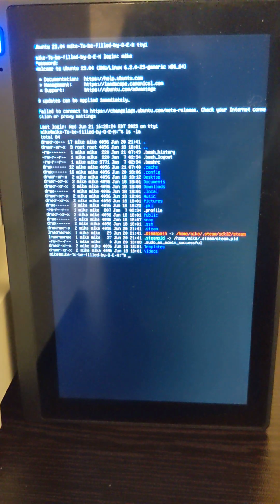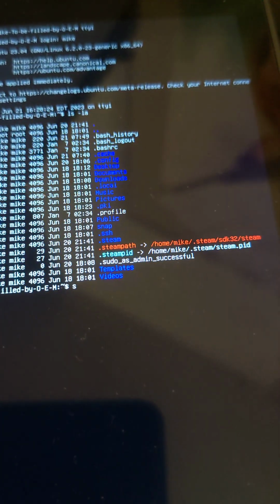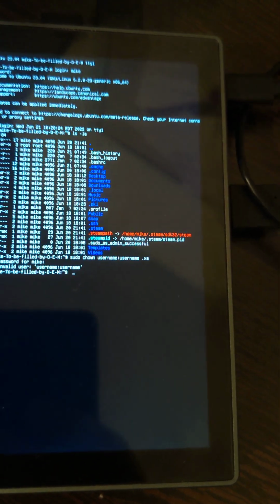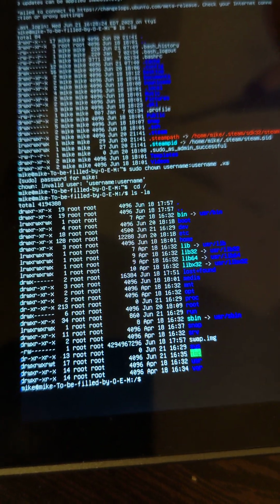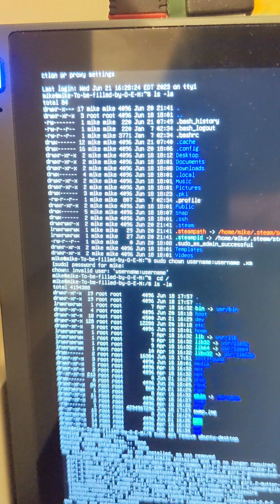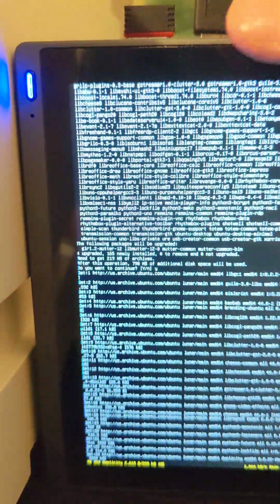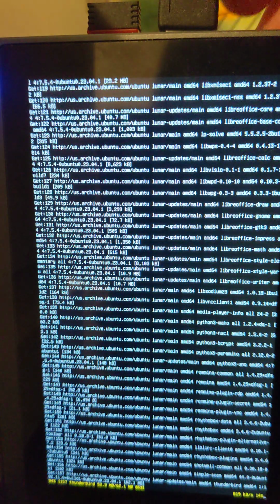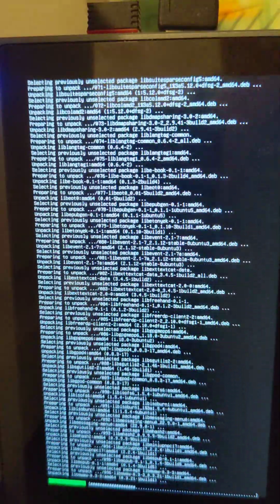Linux loop step by step tutorial on how to get out of it. Gole1 Pro J4125 UHD 600 running Ubuntu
step by step on how to get out of the Linux loop